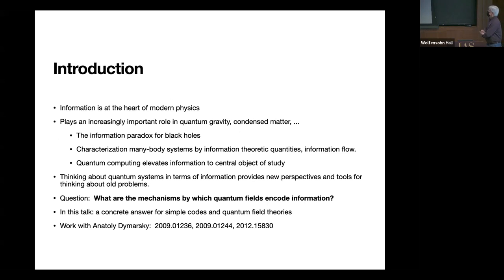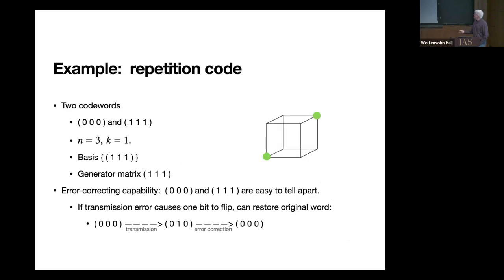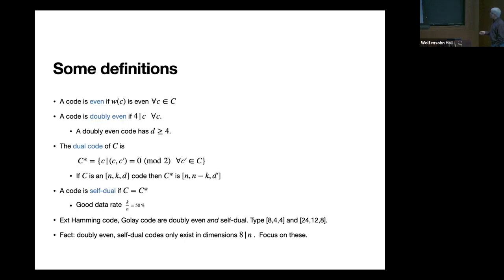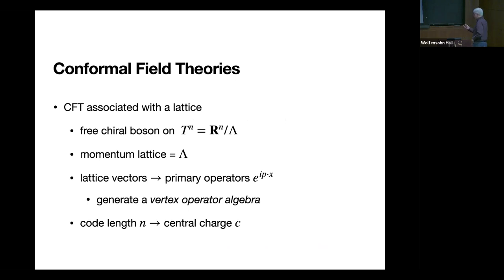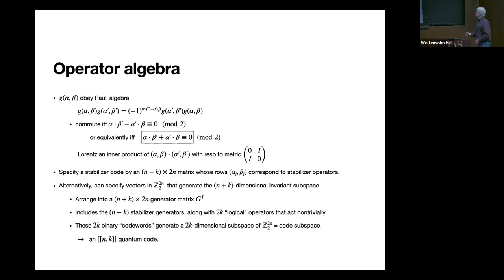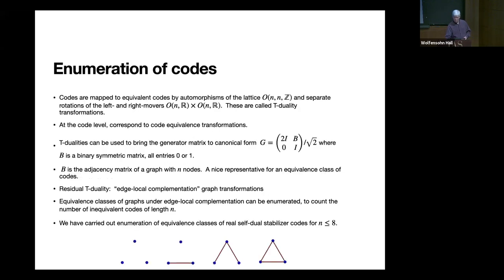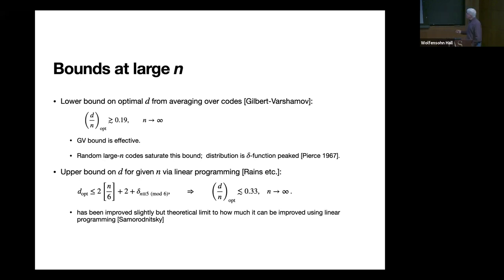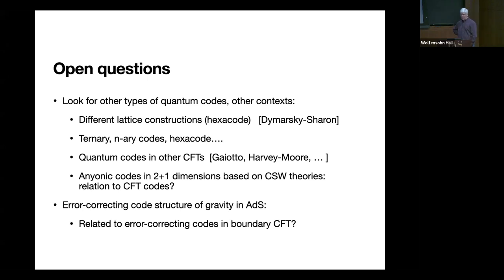Quantum Error-Correcting Codes and CFTs - Alfred Shapere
IAS Physics Group Meeting

Topic: Quantum Error-Correcting Codes and CFTs
Speaker: Alfred Shapere

There is a Narain CFT naturally associated to any self-dual quantum stabilizer code.  For these "code CFTs", the constraints of modular invariance reduce to simple algebraic equations satisfied by the enumerator polynomial of the code, which can be solved à la bootstrap to provide many examples of physically distinct CFTs with identical spectra.  The spectral gap of a code CFT corresponds to the error-correcting capacity of its associated code, which can be bounded from above and below.   I'll conclude with a discussion of the relation between the ensemble of large-c code CFTs and U(1) gravity.